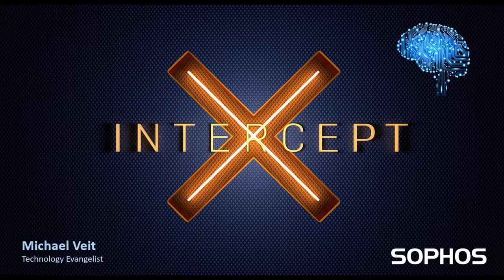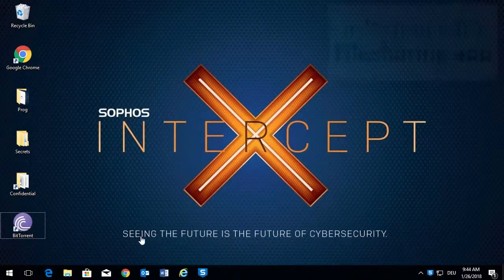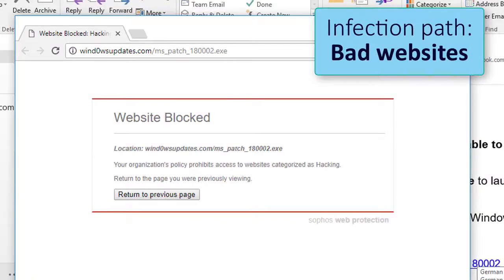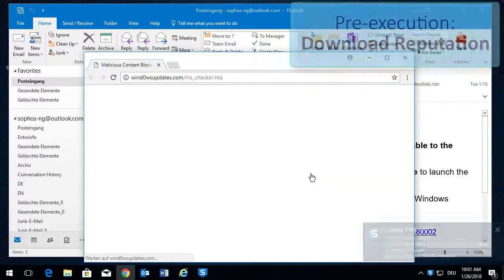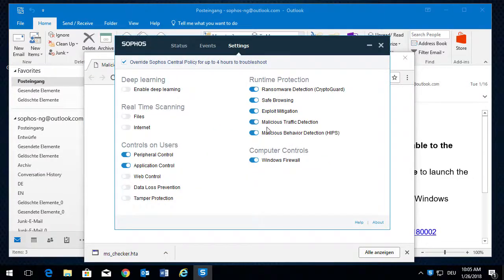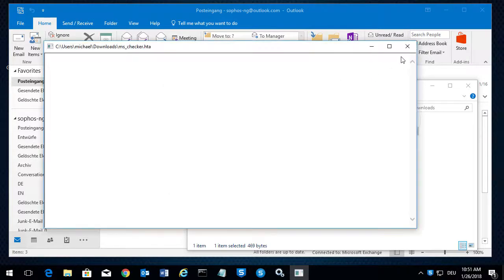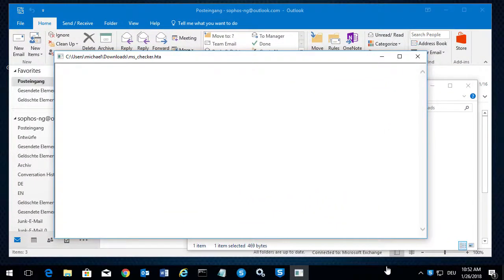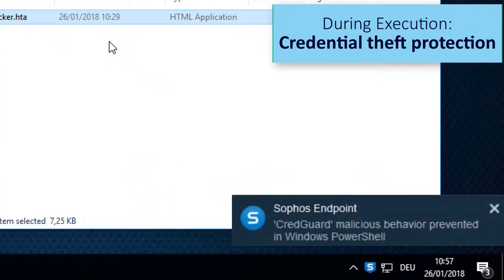Sophos Protection from modern threats with Intercept X by Michael Veit, Technology Evangelist